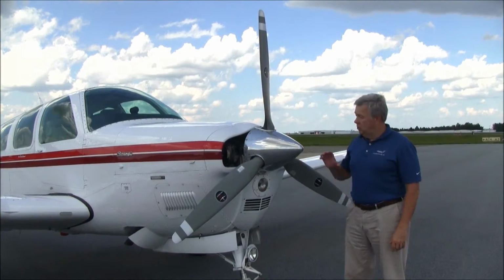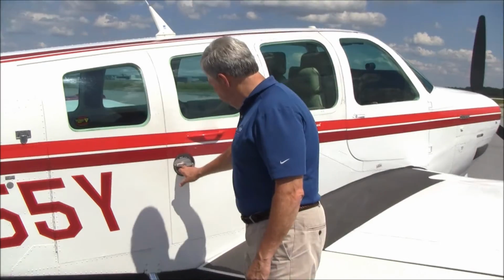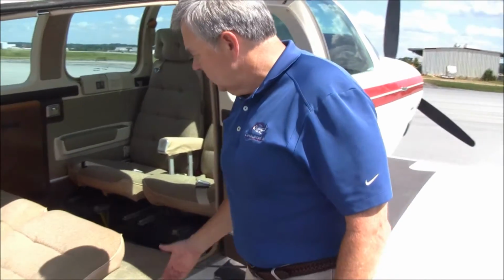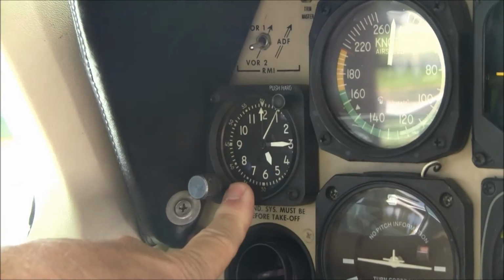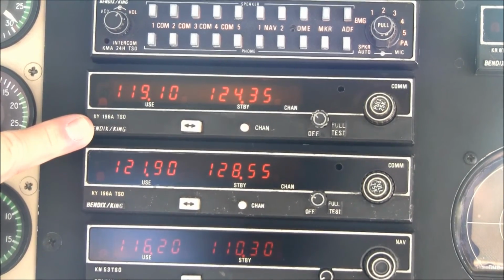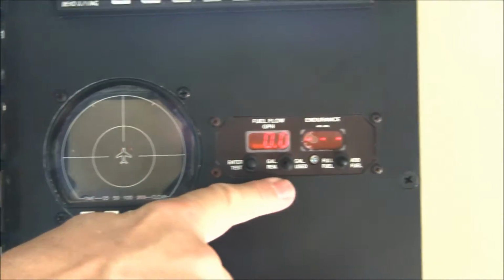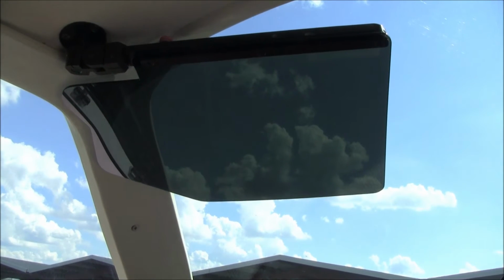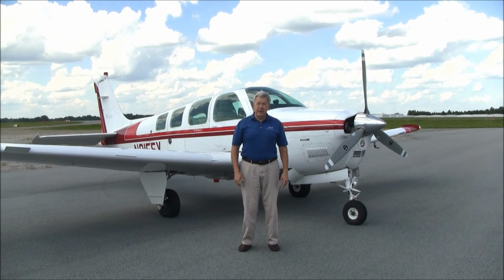Carolina Aircraft: 1990 Bonanza A36 N8155Y